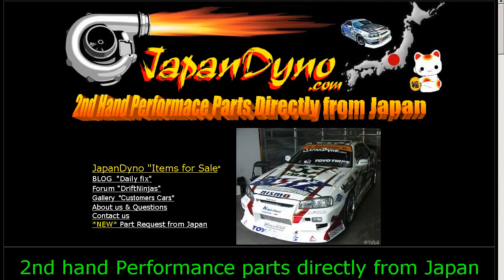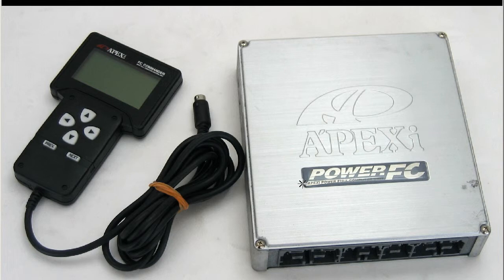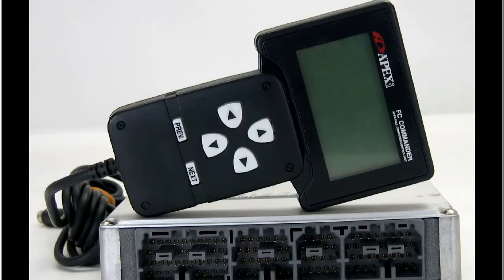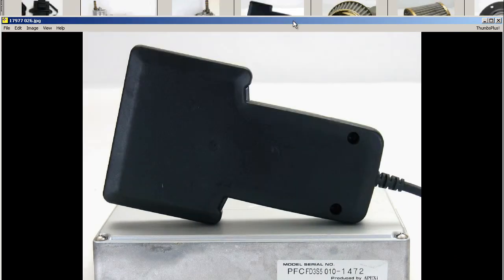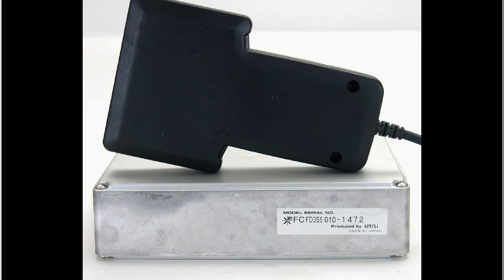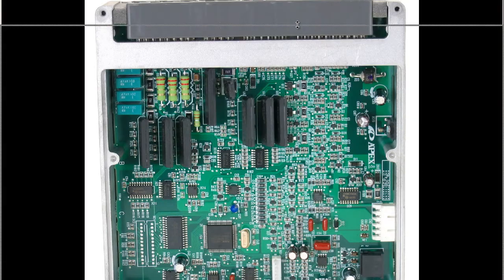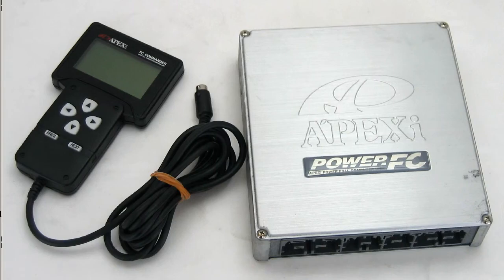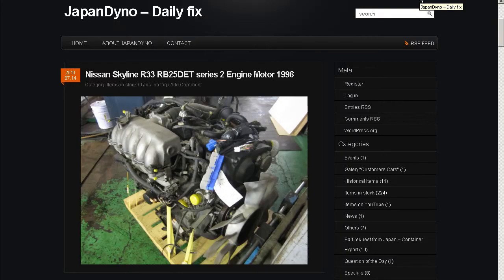Apexi power fc + commander Mazda fd3s 414-Z005 (FD3S5) 95-98 Type 4 13B-REW